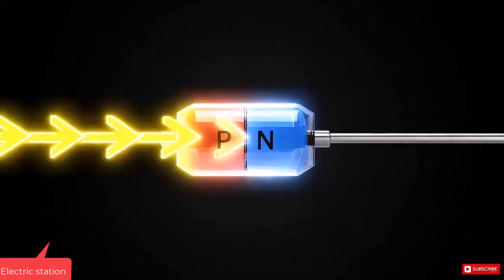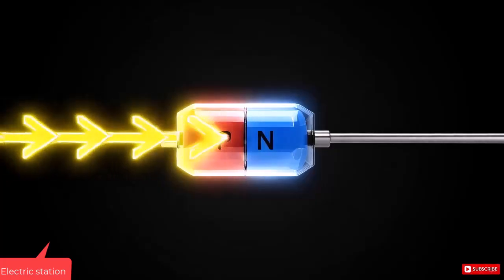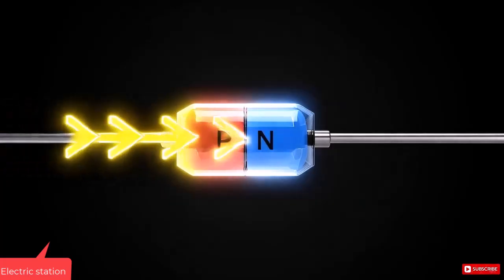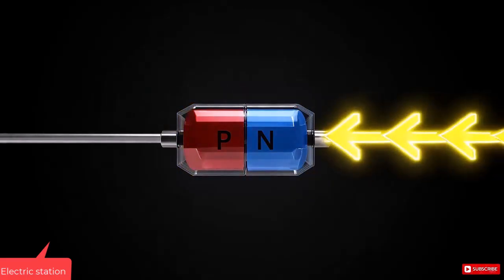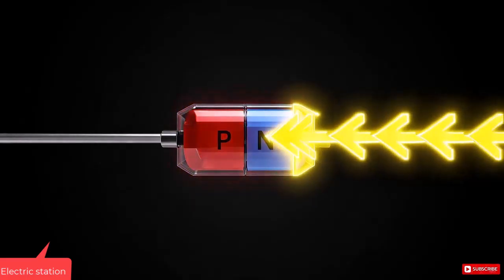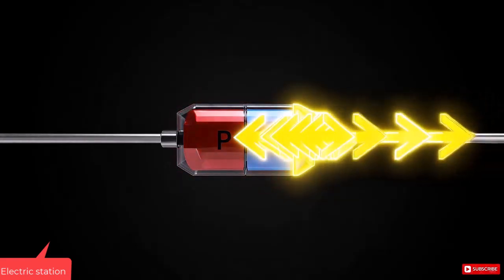Electricity Basics Made Easy | Zero to Hero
In this video, you will learn electricity from zero to hero in a simple and easy-to-understand way.

This complete beginner’s guide explains how electricity works, starting from the very basics and moving step by step into real-world applications.

In this video you will learn:

What electricity is and how it works

Voltage, current, and resistance explained simply

The difference between AC and DC electricity

Basic electronic components and their functions

How electricity is generated, transmitted, and used

Essential electrical safety tips

This video is perfect for:

Beginners with no prior knowledge

Anyone interested in electronics and electrical engineering

If you enjoyed this video, don’t forget to:
electricity,electronics,electricalengineering,electricitybasics,electricityexplained,learn electricity,how electricity works,voltage,current,resistance,ac vs dc,electriccurrent,electroniccomponents,beginner electronics,scienceeducation,engineering basics